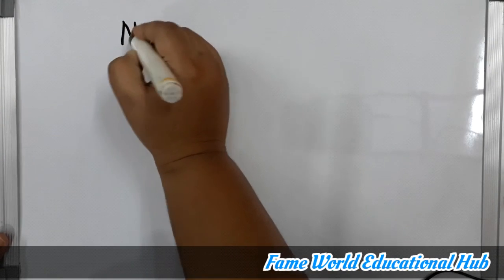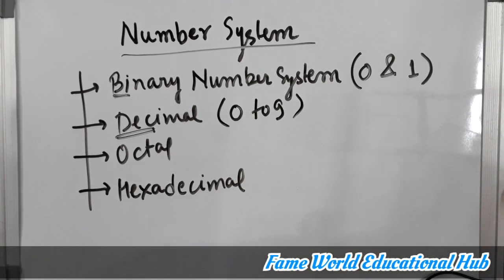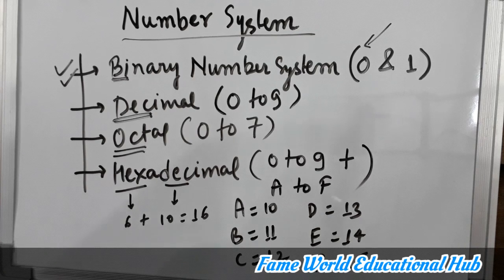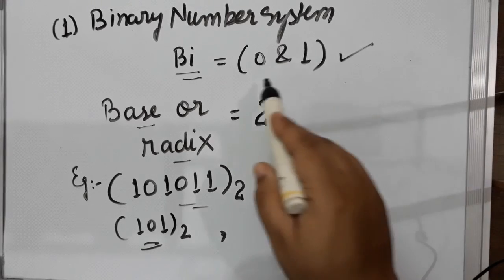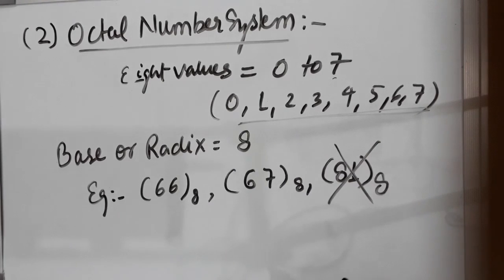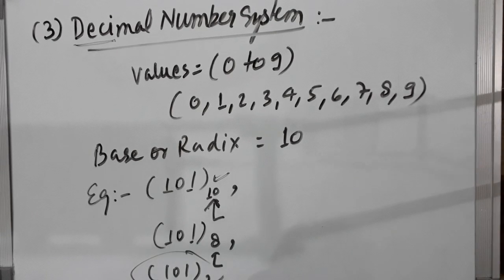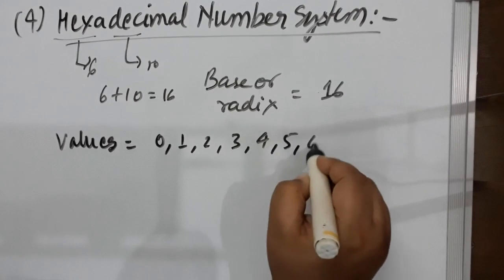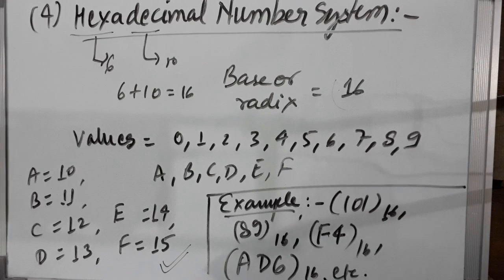#1 - Introduction to Number System - Fame World Educational Hub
This video Lecture contains the Introduction to Number System.